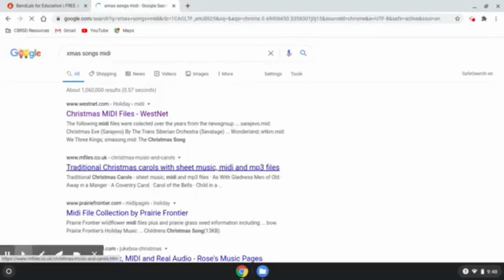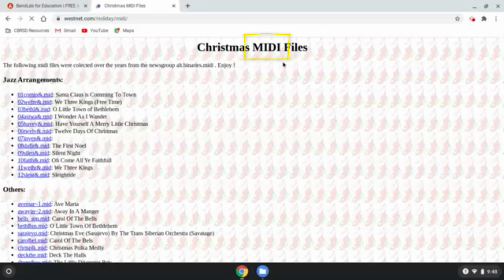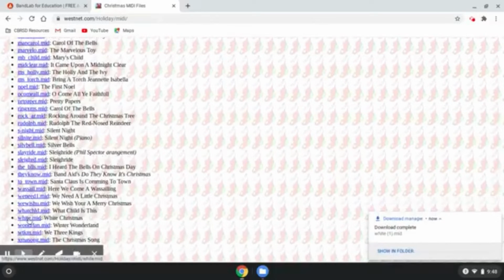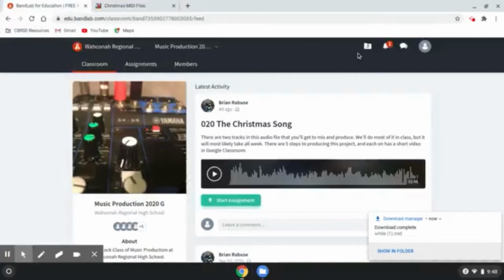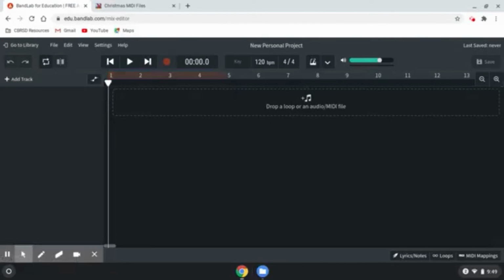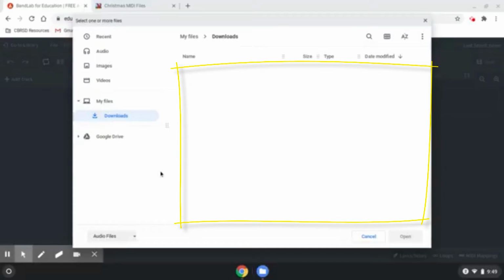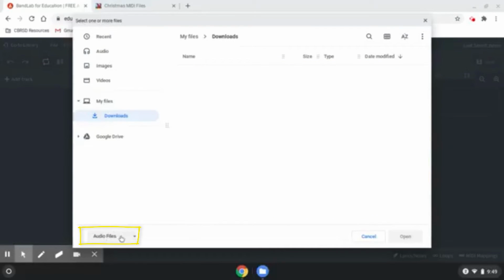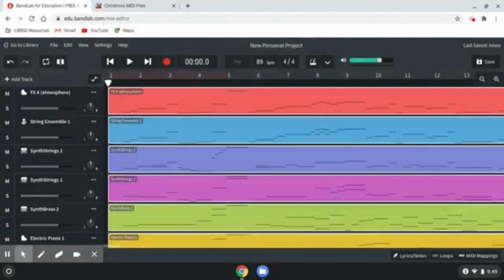Import MIDI file into Bandlab Part 1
How to import a MIDI file into BandLab on a chromebook.